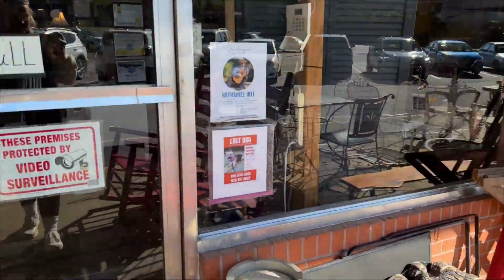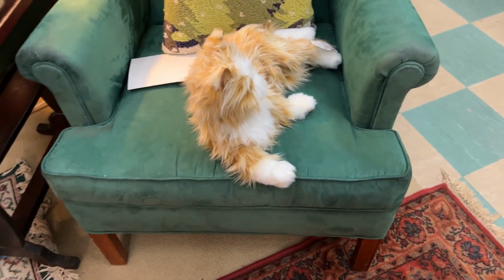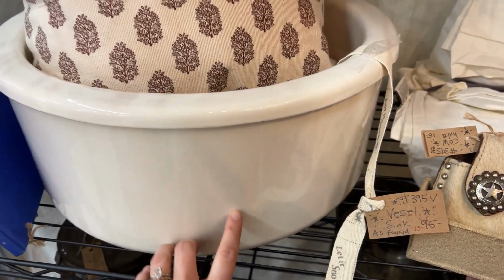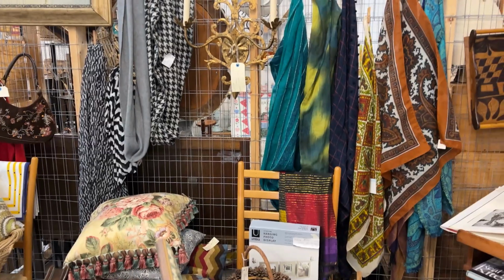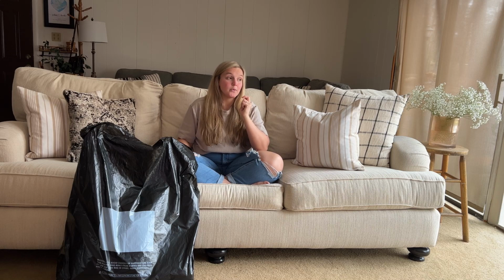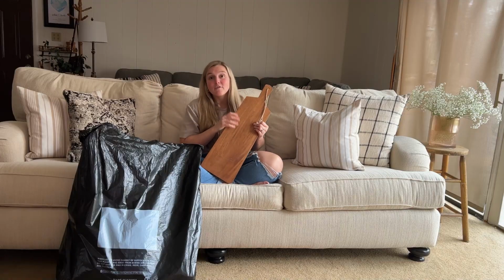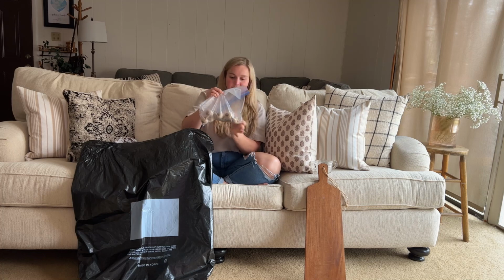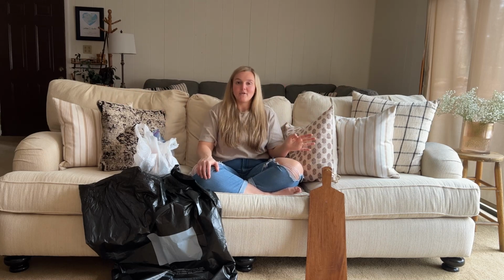Thrift With Me | Antique Shopping | Thrifted Home Décor | Home Décor Haul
Today we went antique shopping! We saw some beautiful vintage furniture, found some amazing décor that will be perfect for our upcoming living room makeover, and even ran into a little haunted cat. You are just gonna have to see it for yourself!